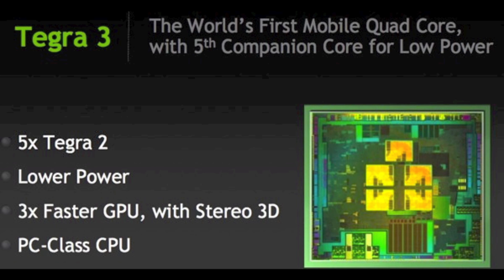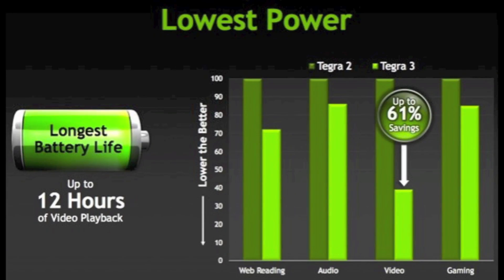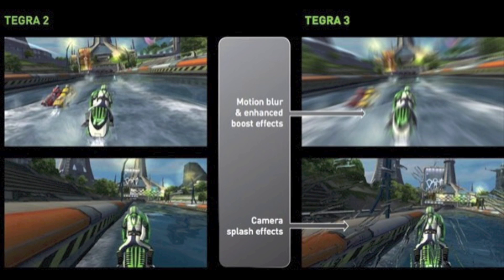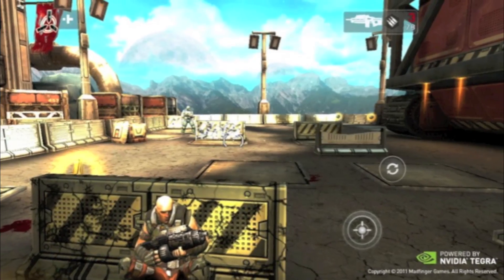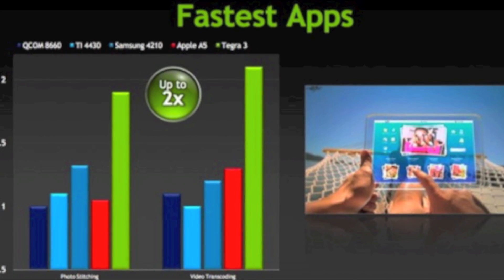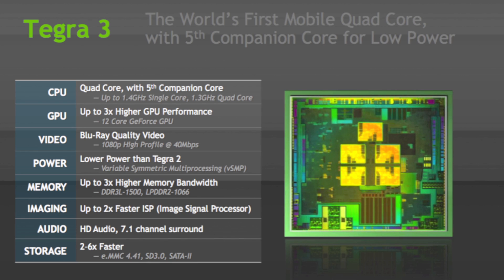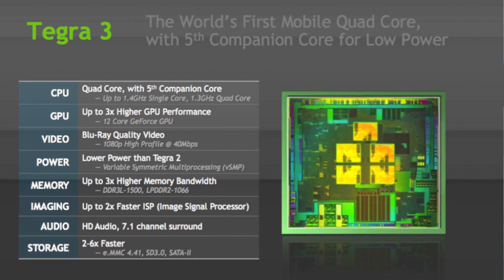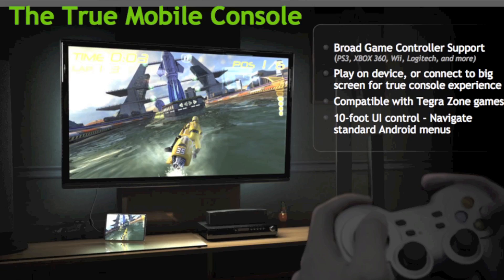Tegra 3 is Here - Quad Core Awesomeness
The next generation of tablet technology has finally been unveiled, in case you didn't hear, in what is shaping up to be huge shift in the smartphone and tablet industry. We are more excited than we've ever been about what's to come, and it's closer than you think.
While much attention will be focused on Asus's newly announced Transformer Prime, the tablet relies heavily on Nvidia's new quad-core (plus a fifth companion core) Tegra 3 processor. Information about the processor commonly referred to as Kal-El has been floating around the web for a while, but now we have all of the juicy details.
The Tegra 3 will get "an industry-leading 12 hours of battery for HD video playback," according to company PR, including, "up to 61 percent lower power consumption."
According to Nvidia:
Tegra 3′s new 12-core GeForce GPU delivers more realism with dynamic lighting, physical effects and high resolution environments, plus support for 3D stereo
Tegra 3 provides the "fastest web experience ... applications ... multitasking ... [and] fastest, highest-quality gaming"
The theoretical performance of the Transformer Prime is incredibly exciting for the industry, and if Asus's claims pan out, this will be a killer experience. Just look what it is capable of on the gaming front -- and you can use a PS3 or XBOX 360 controller!